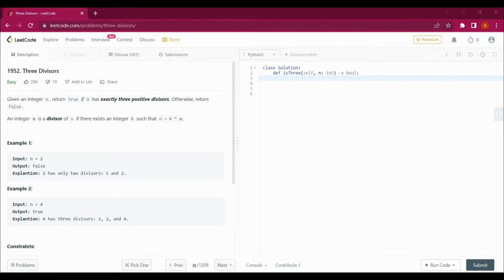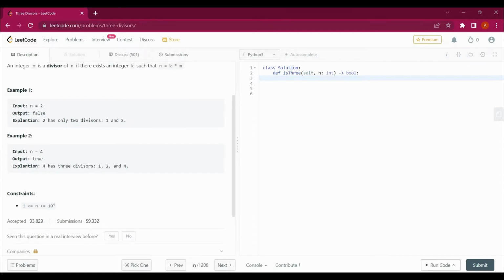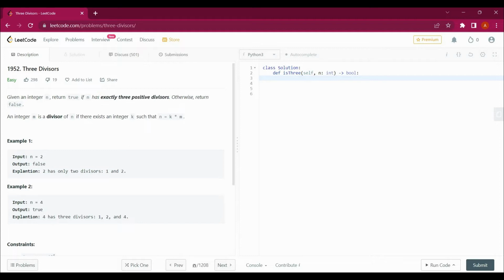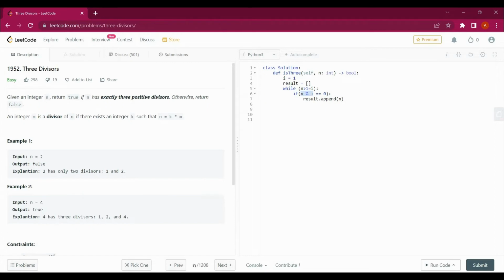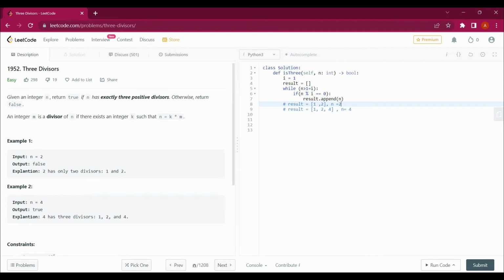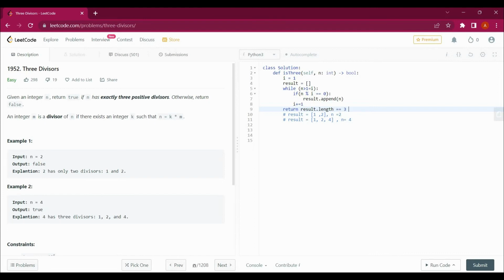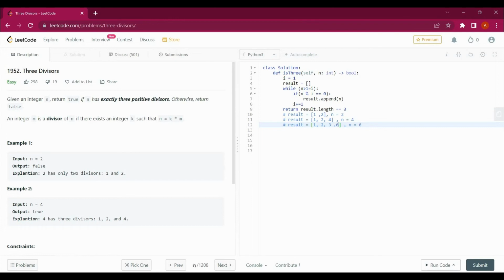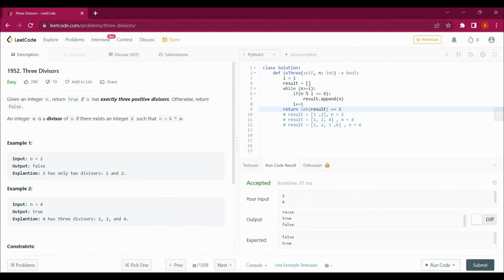1952. Three Divisors with Python | Leetcode with Python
1952. Three Divisors with Python

Also, Watch-